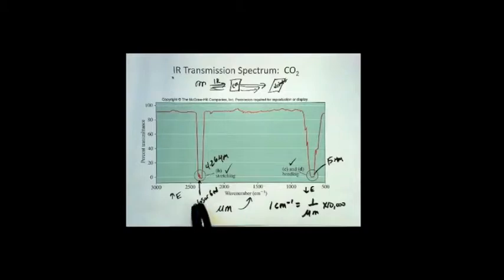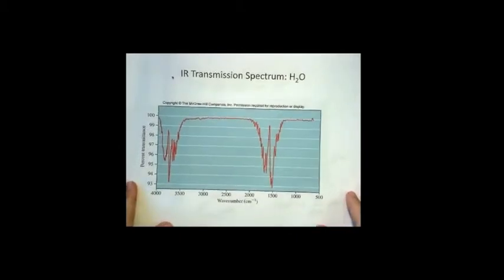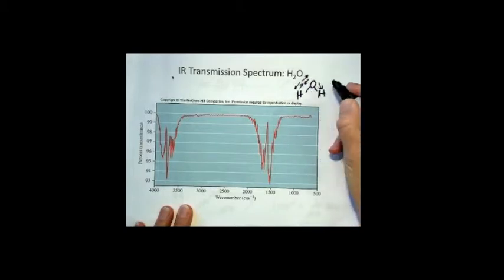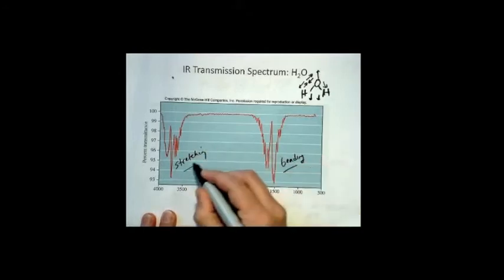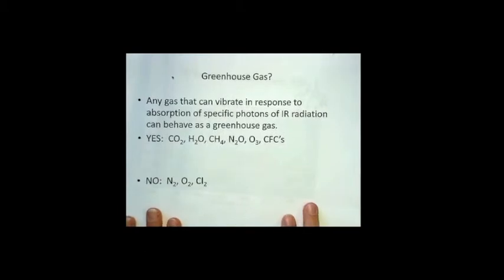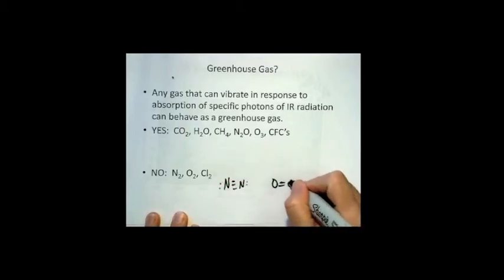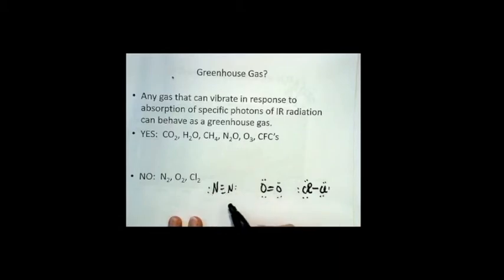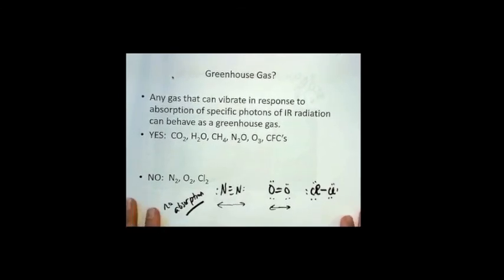CIC304K Bend Vs Stretch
Bending vs Stretching in IR Spectrum & Answer to What is a Greenhouse Gas